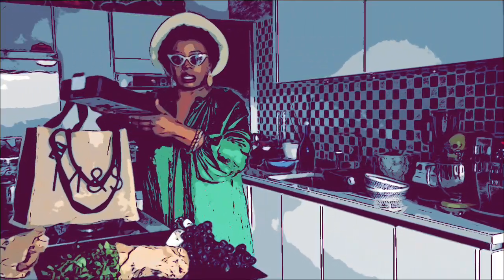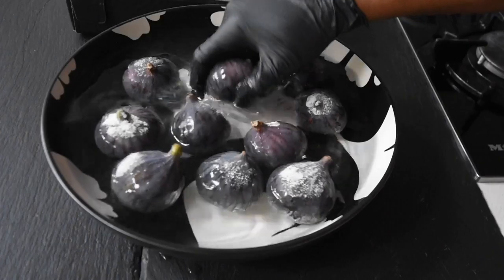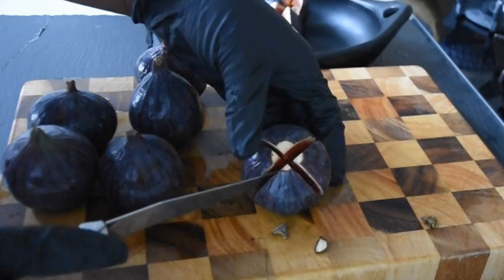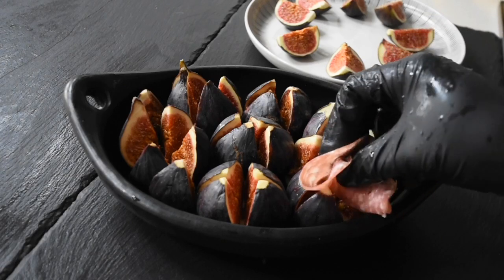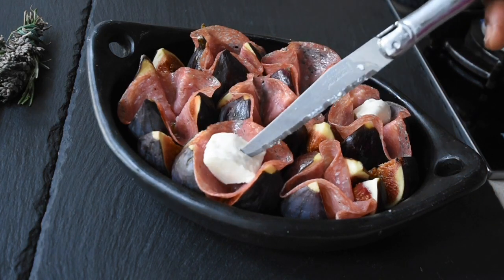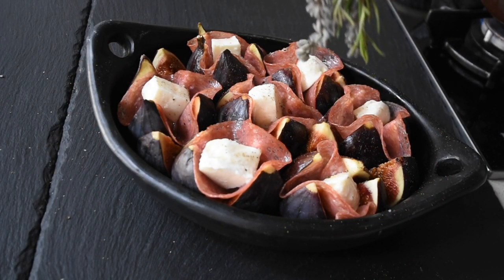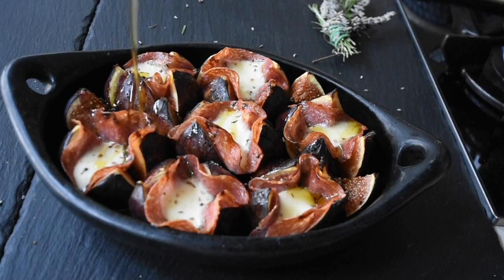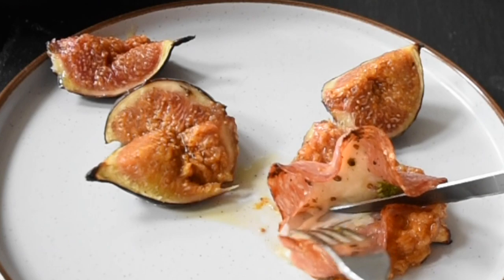GRILLED FIG RECIPE ✔️ How to add flavours and the best pairing ingredients to use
Fig season is here hence I had to make this quick Venetian inspired recipe. It’s so easy to make and flavour packed.

Find the full transcript including the list of ingredients and measurements on my blog 👇🏾

RECIPES TO TRY👇🏾